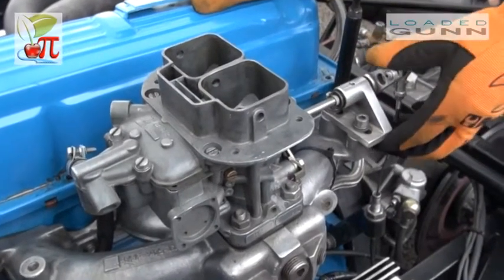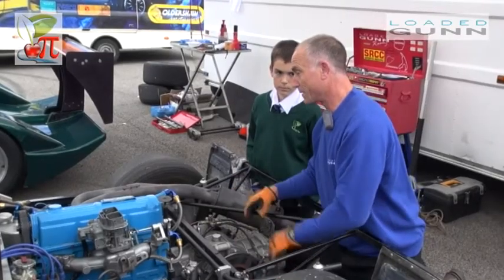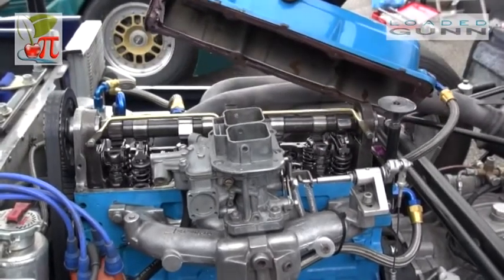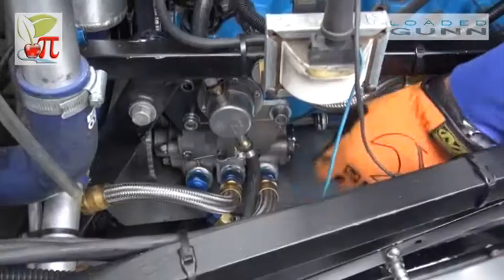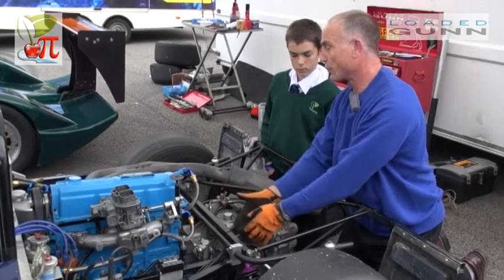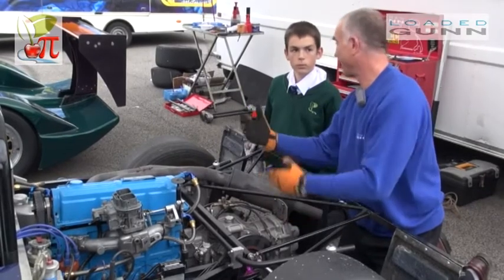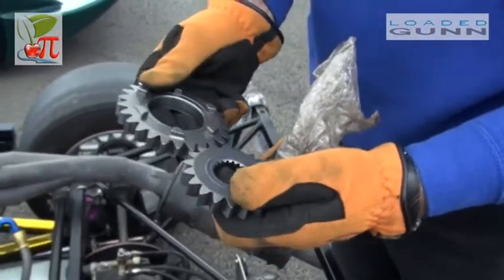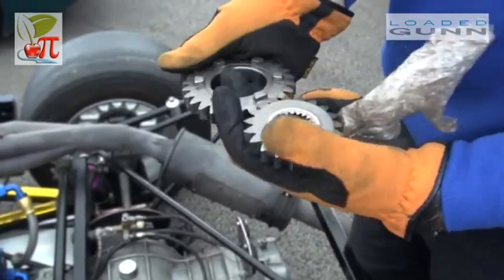Internal Combustion Engine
For this weeks Apple PI we return to BritCar at Silverstone, where Sam asks Jonathan about the working of an Internal Combustion Engine.